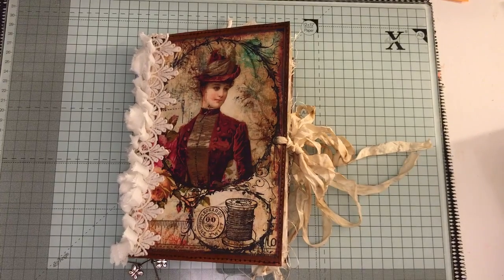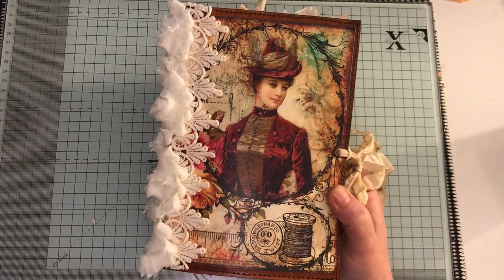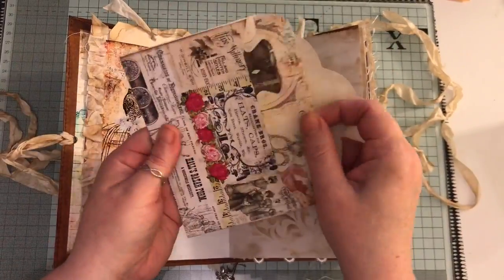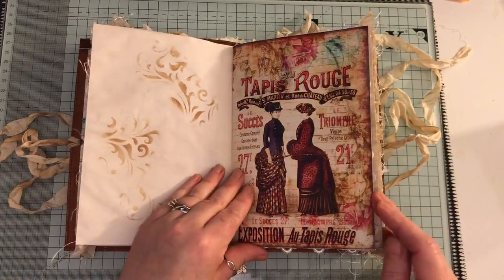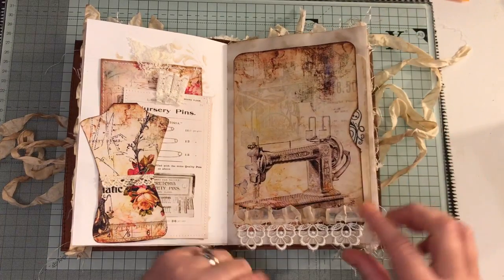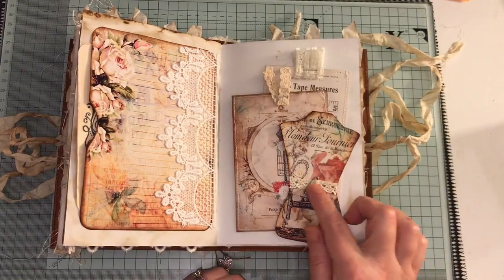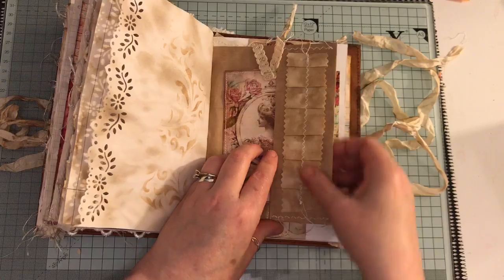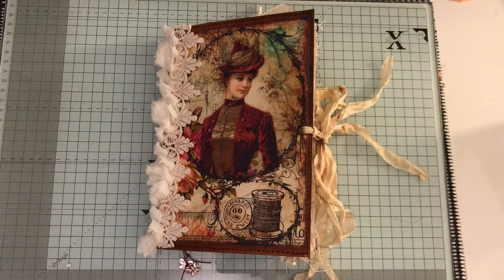Sewing themed vintage journal